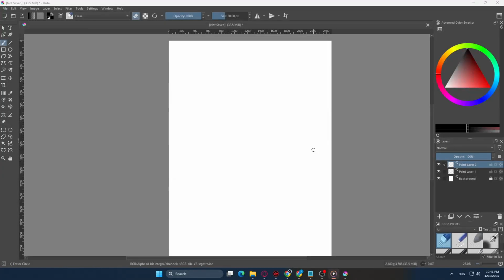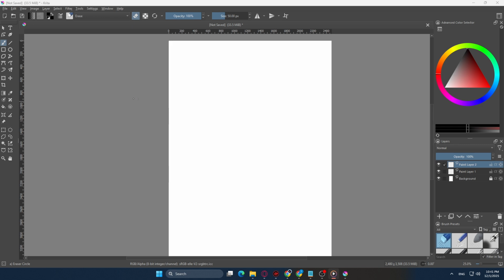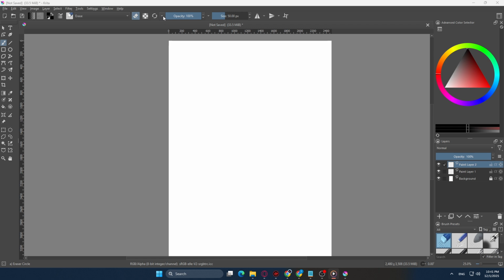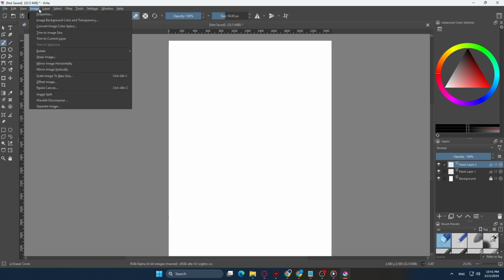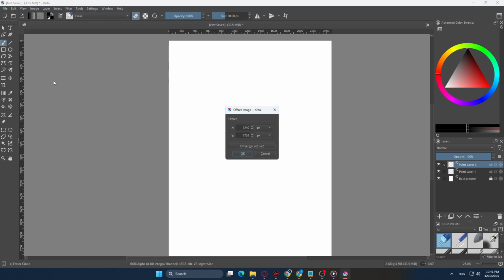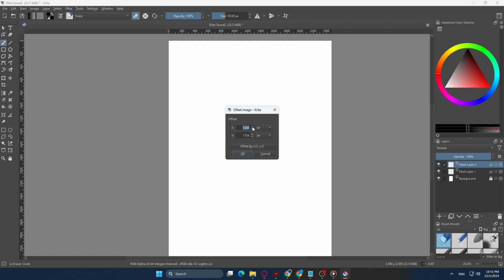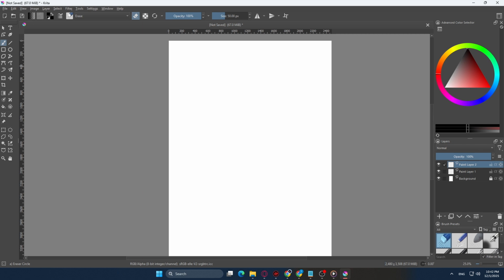How To Increase Resolution In Krita [2026 Guide]